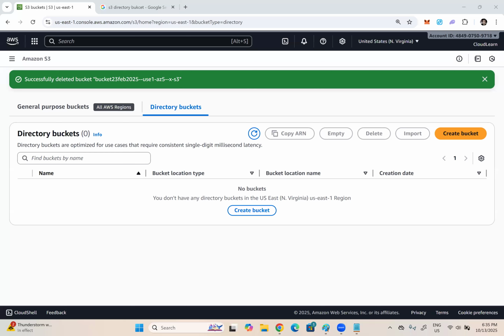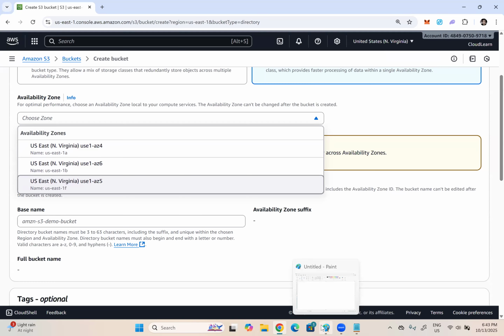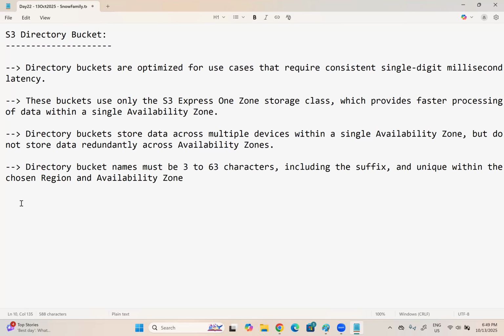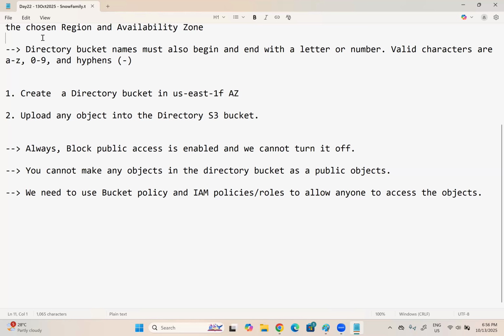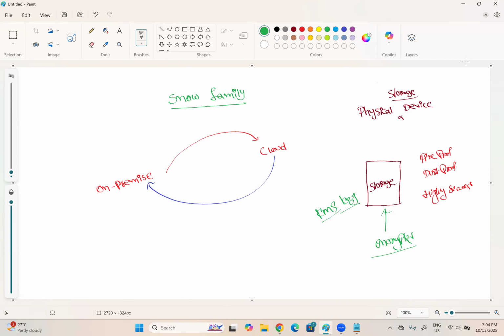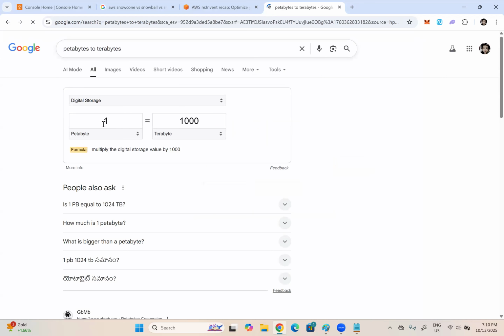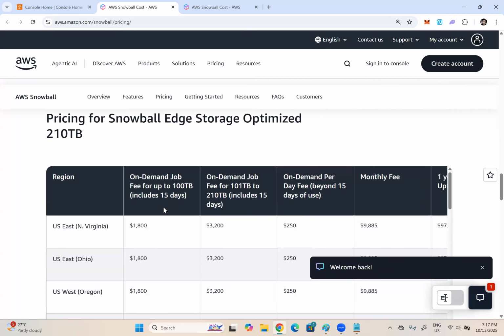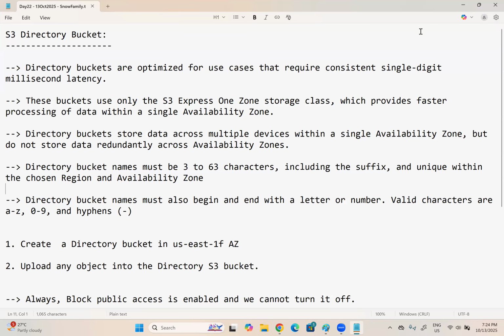Day22 || 13Oct2025 || AWS || S3 Directory Buckets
AWS S3 Directory buckets